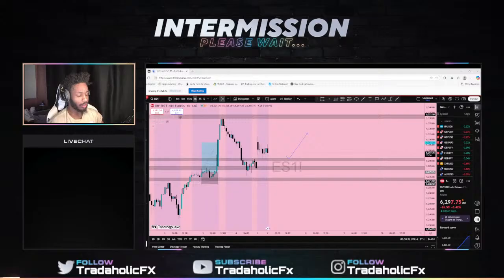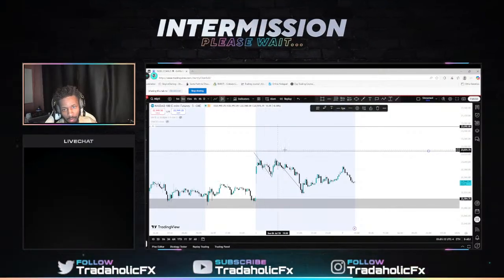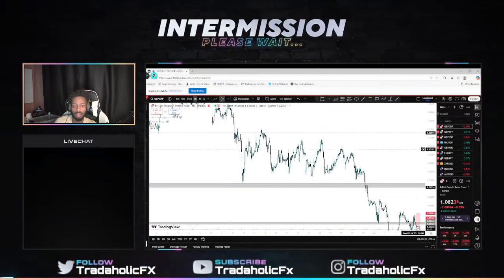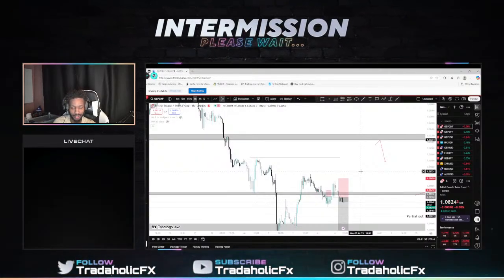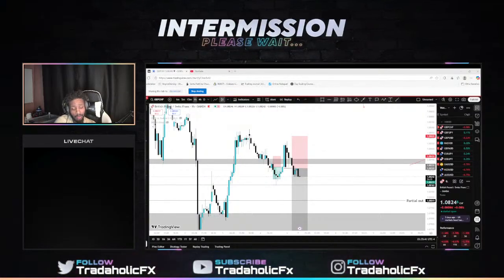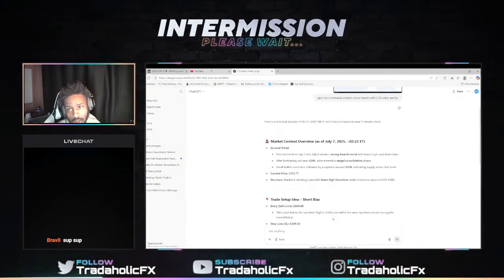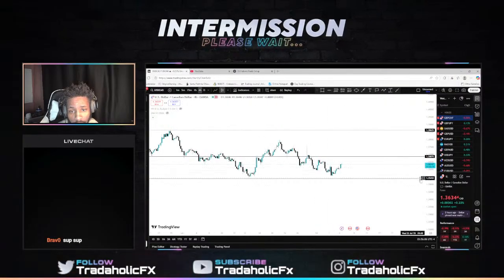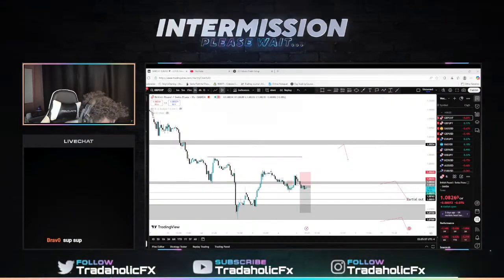LIVE DAY TRADING